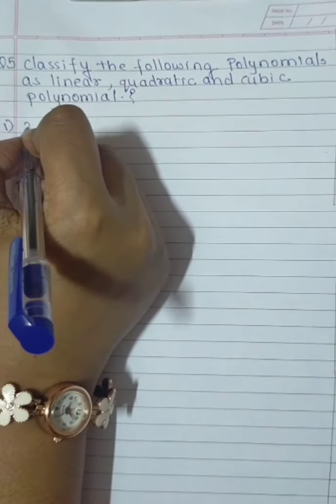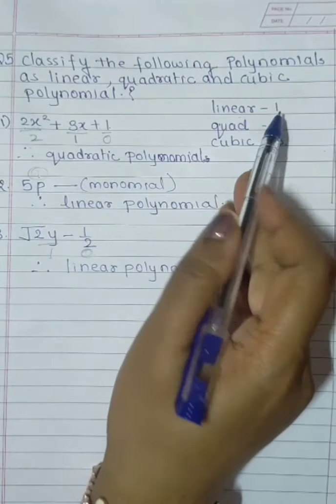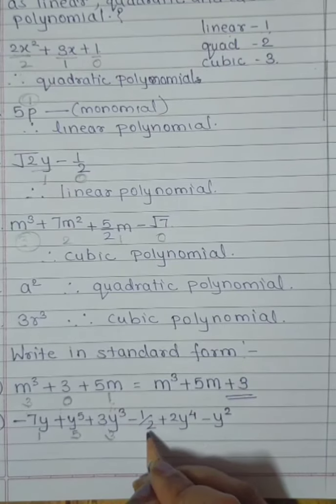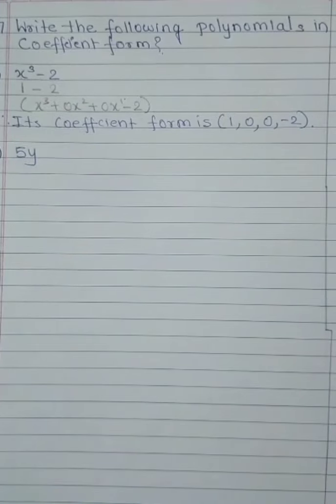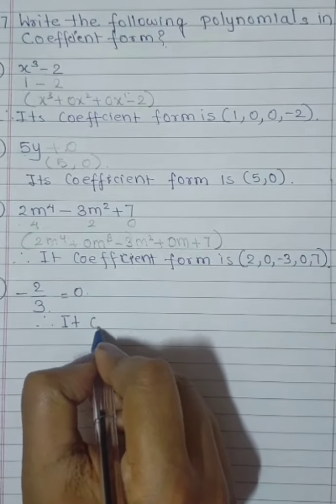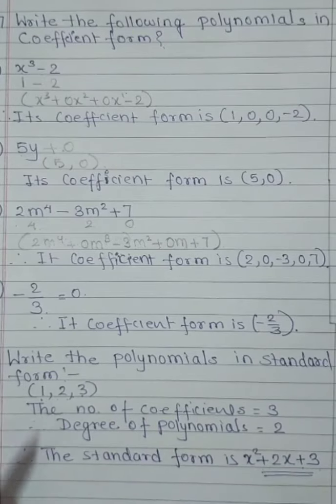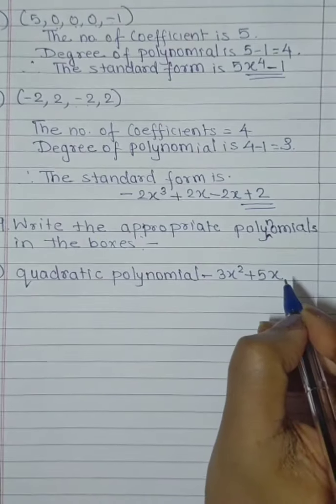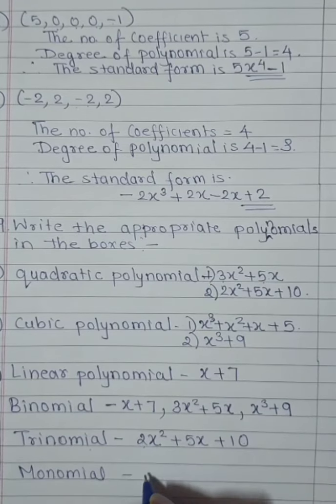Practice set:3.1(part-2) polynomials class:9 Maths MH board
Polynomials practice set:3.1class:9 Maths MH board.